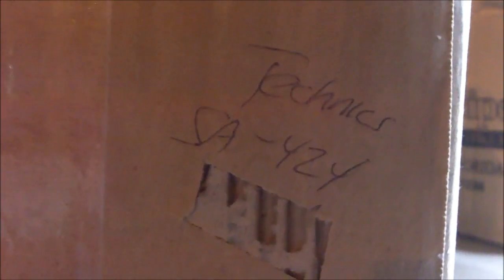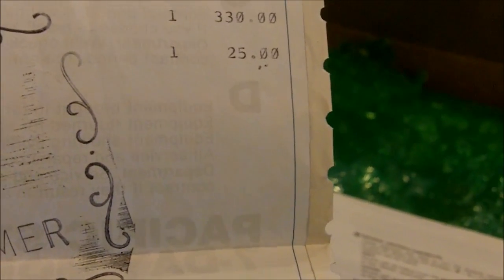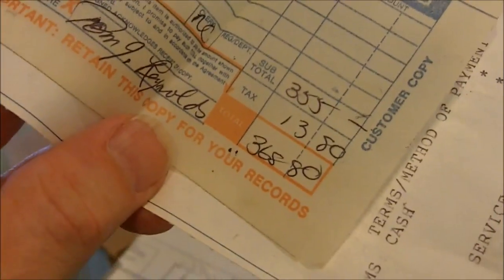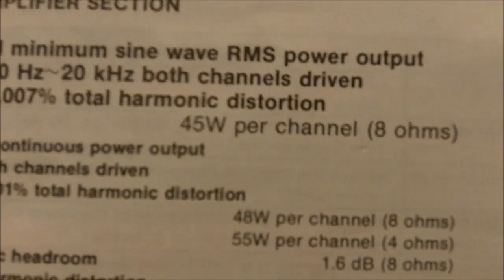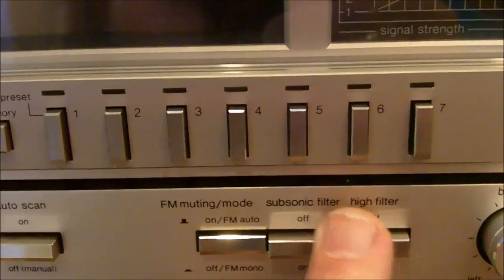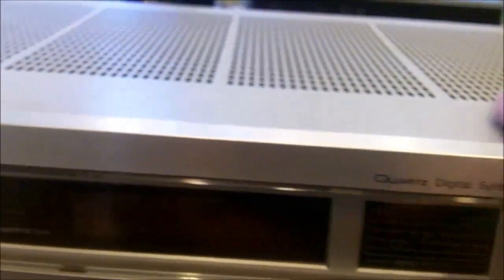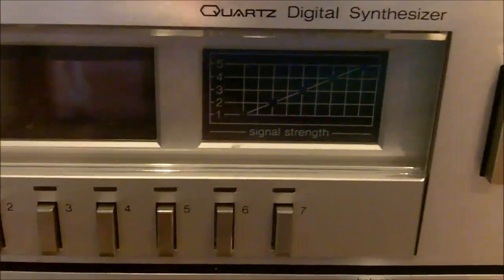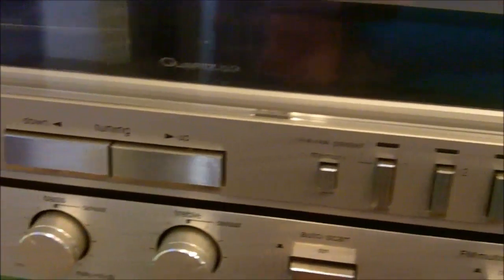Kitchen Table Doctor...The Next Project: Technics SA-424 Stereo Receiver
This is a bit of a teaser regarding the next kitchen table doctor repair. On tap is a Technics SA-424 unit manufactured from 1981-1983. At 45 watts per channel, it doesn't seem like much, but getting 45 watts out of such a small unit was a miracle back in the day. The distortion was exceedingly low, and made for a beautiful listening experience. This unit is not functional because every time the power button is turned on, the unit's protective relay clicks in, thus signifying an as yet unknown problem to be fixed.